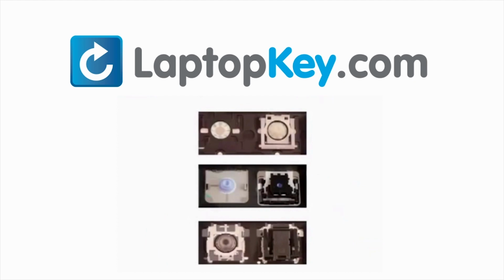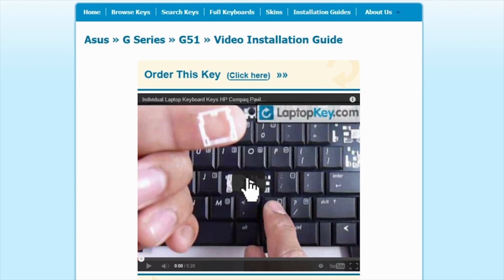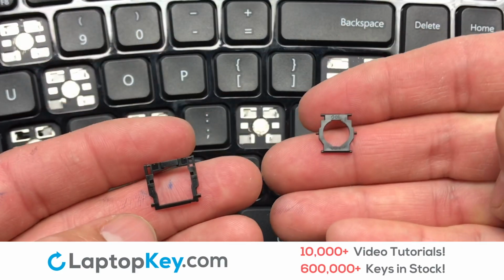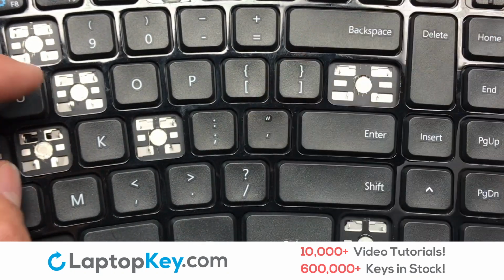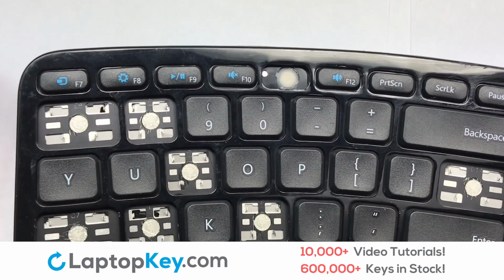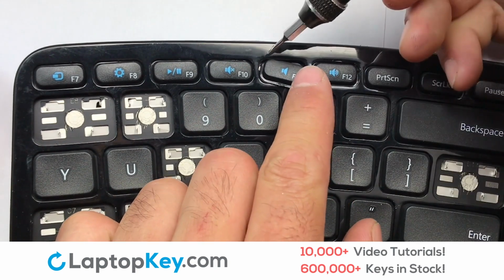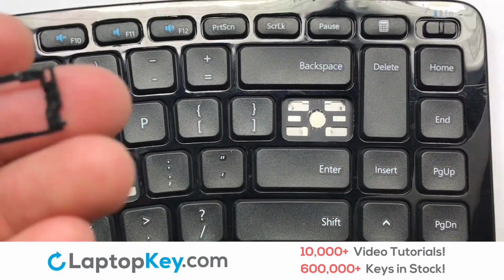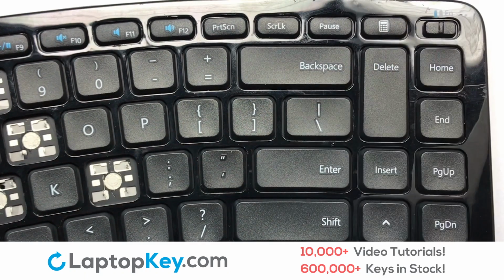Microsoft Keyboard Keys Repair Installation Sculpt Ergonomic Desktop 5KV00001 L5V00001 1559